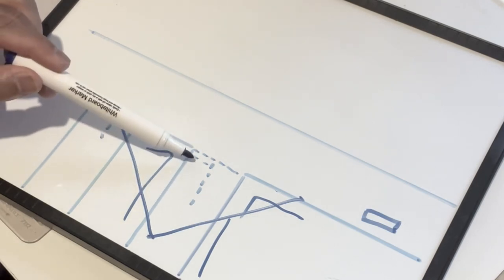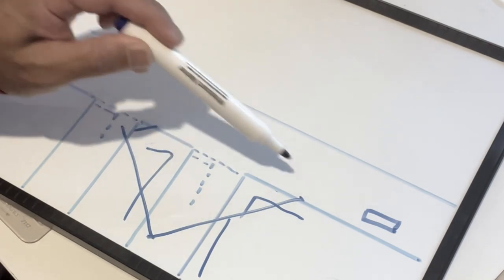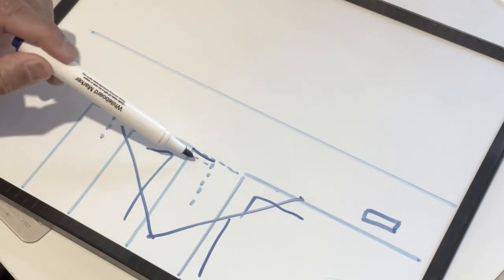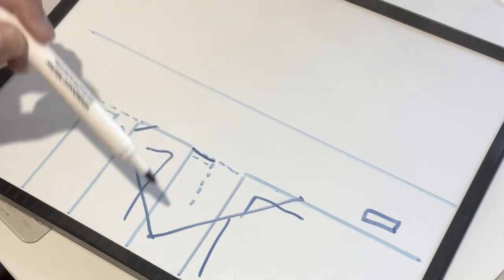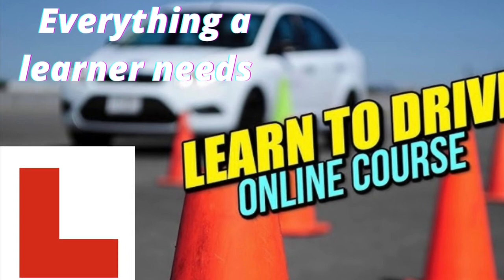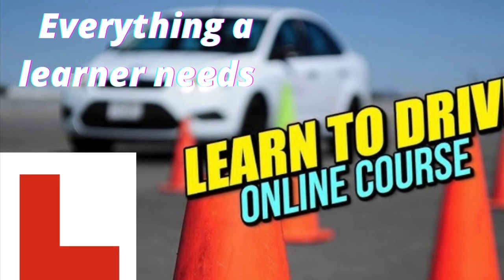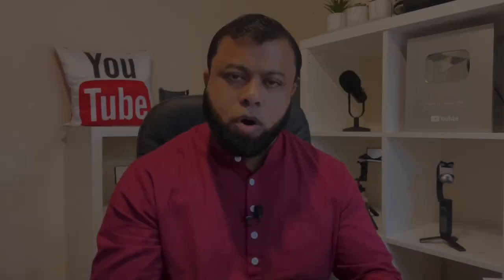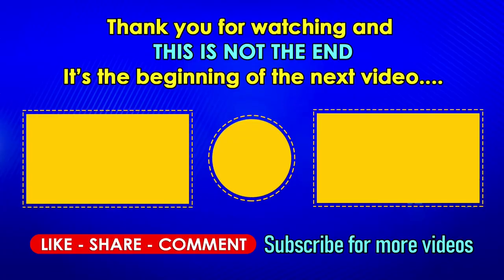HOW TO APPROACH TURNINGS: Helping Learners With Approaching Junctions!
When it comes to junctions, how to approach turnings can be difficult for many learners. So in this video I'm helping learners with approaching junctions and I have given 3 different clips with 3 different turnings left. How to approach 2nd road on the left, how to approach turning left at the end of the road in closed junctions, and turning left on a junction with stop sign with a stop line. The video will explain the subject in details and then will show how to do it practice.

Learner drivers do fail the driving test for signalling too early, and not stopping on the stop sign with a stop line. Also when approaching a junction at the end of the road it's important to recognise if it's a open or a closed junction.

0:00 Intro
1:23 Turn 2nd road on the left EXPLAINED
4:37 Turn 2nd road on the left IN PRACTICE
5:53 Turn left at the end of the road with closed junction EXPLAINED
7:44 Turn left at the end of the road with closed junction IN PRACTICE
9:12 Junction with stop sign with stop line
10:29 Online Course

Driving TV!